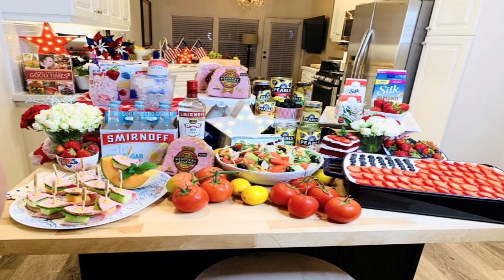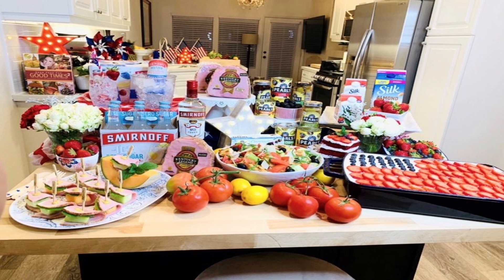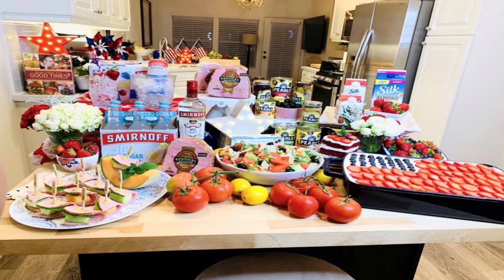4th of July with Chef Jamie Gwen - KORE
4th of July with Chef Jamie Gwen - KORE